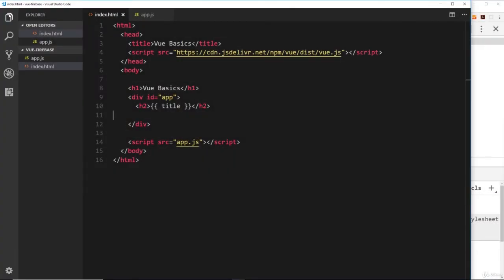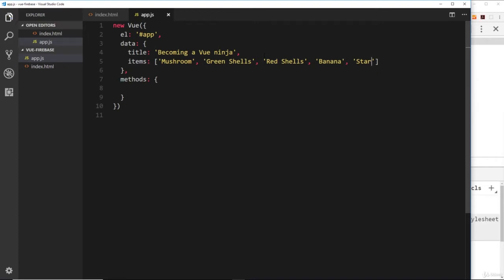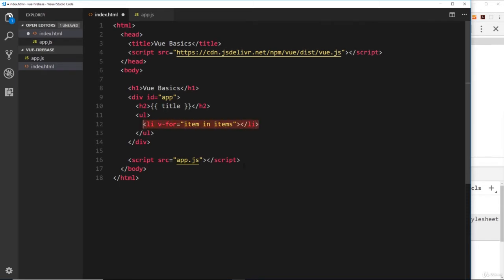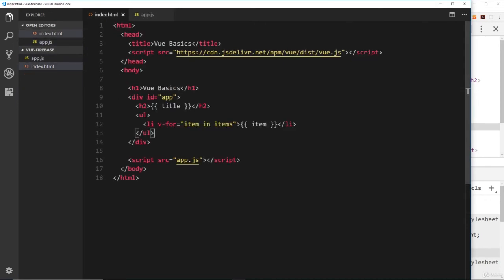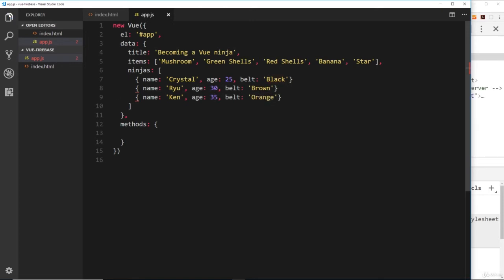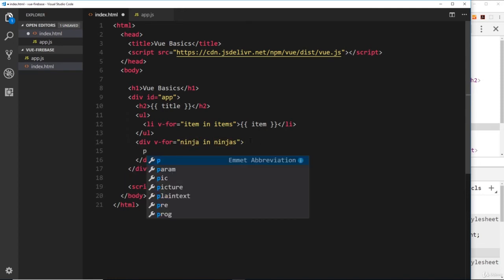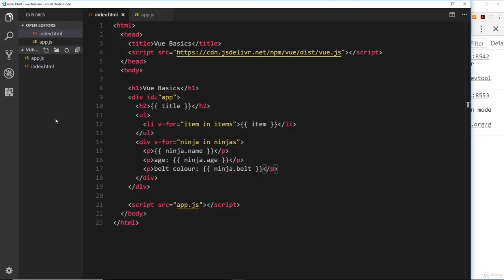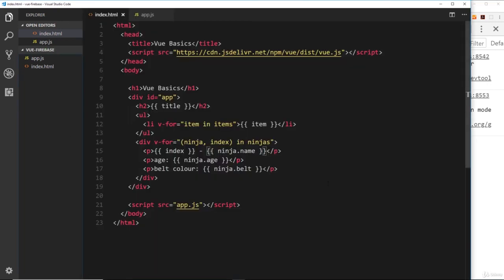2. Vue.js Basics 12 Looping with v for